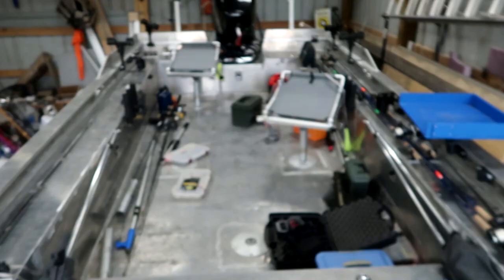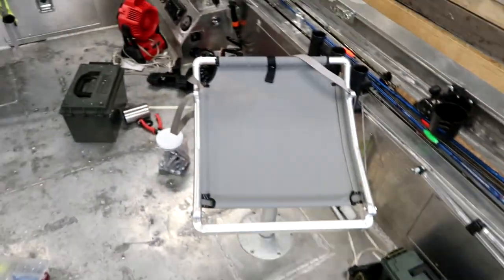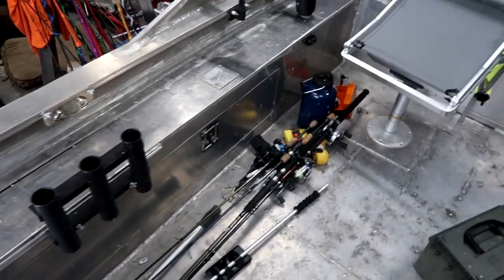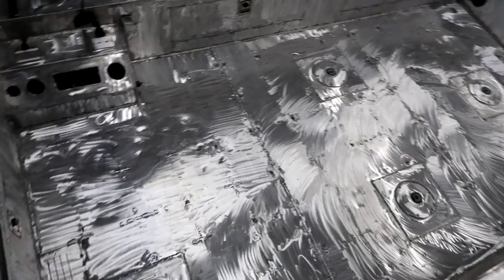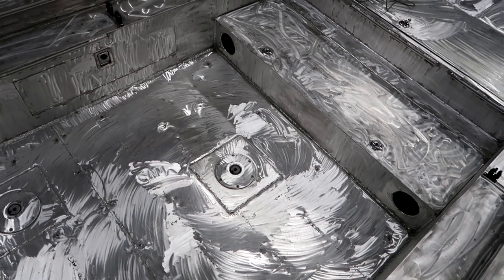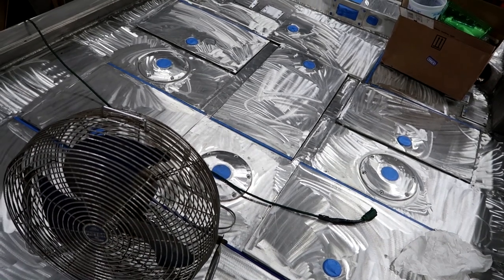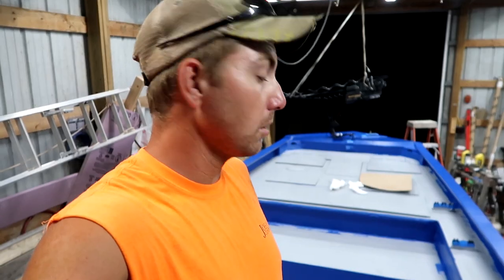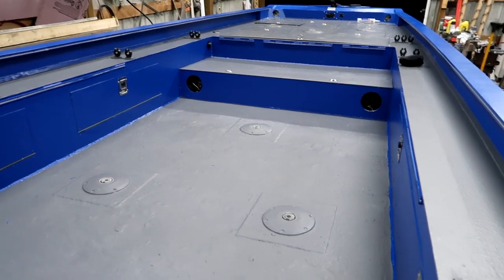Bedlining the Inside of My 25ft Homemade Boat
Just one step closer to final completion. Thanks for all the support during the build.